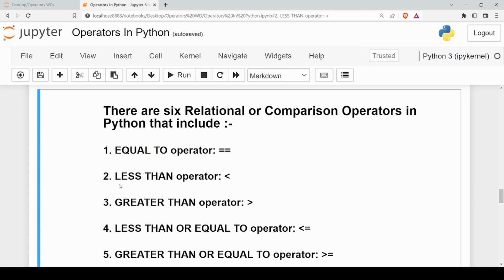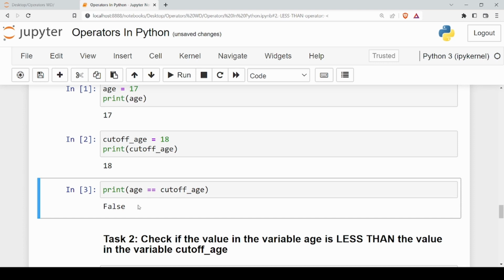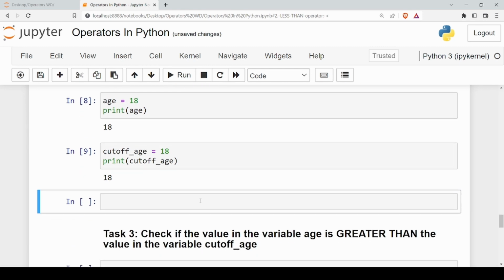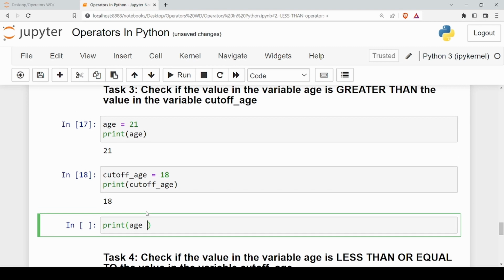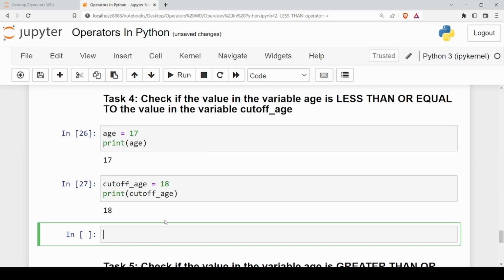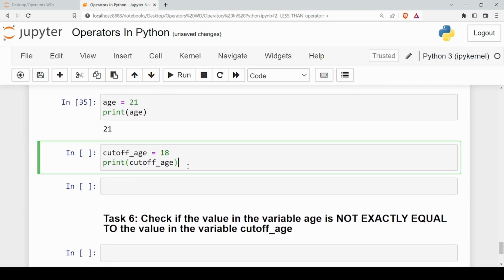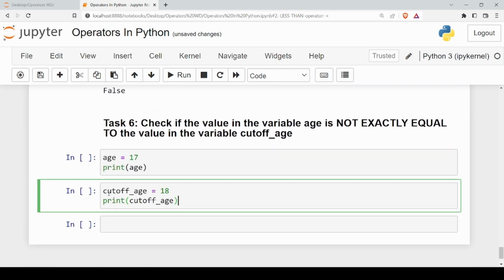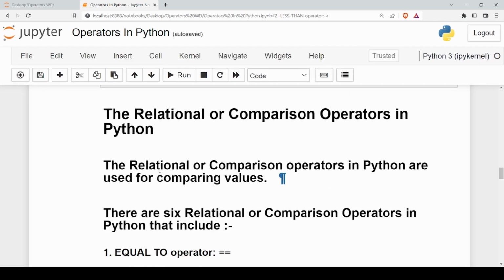Python Relational or Comparison Operators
This video tutorial is about Python Relational or Comparison Operators.  The Relational or Comparison operators in Python are used for comparing values. There are six Relational or Comparison Operators in Python that include :-
1. EQUAL TO operator
2. LESS THAN operator
3. GREATER THAN operator
4. LESS THAN OR EQUAL TO operator
5. GREATER THAN OR EQUAL TO operator
6. NOT EQUAL TO operator